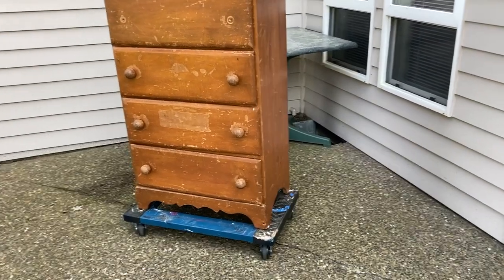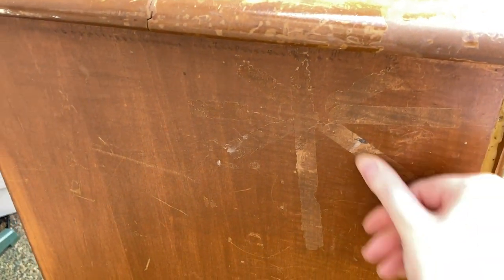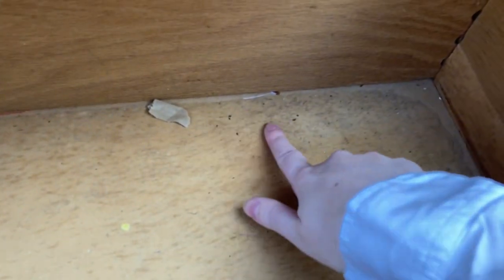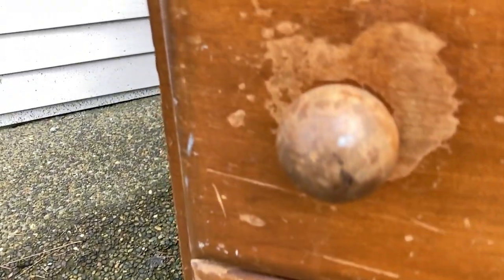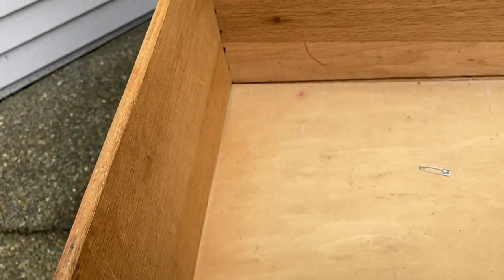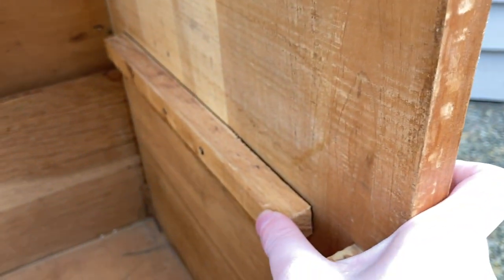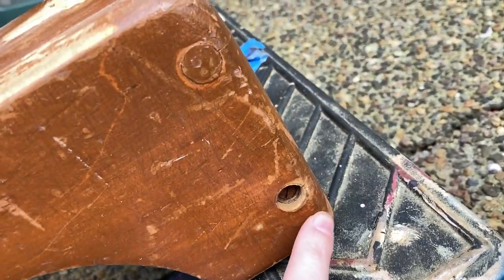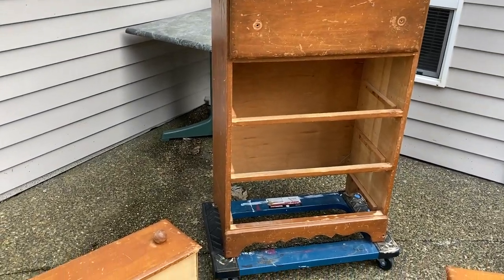My BIGGEST Furniture FAIL // Why I Won't Be Refinishing This Dresser & What I Learned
In today's video I will be showing you my biggest furniture fail. I will be telling you why I won't be refinishing this dresser and what I learned from this experience.

Please watch the whole video before leaving a negative comment. Thank you for your kindness and understanding.

xoxo,
Holly

- CONNNECT WITH ME -

Want to support me & my channel?